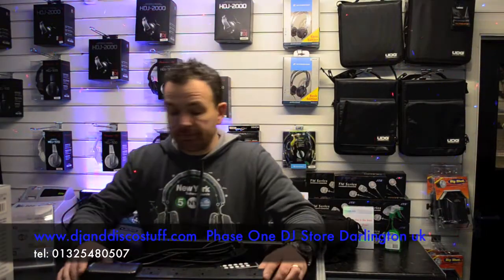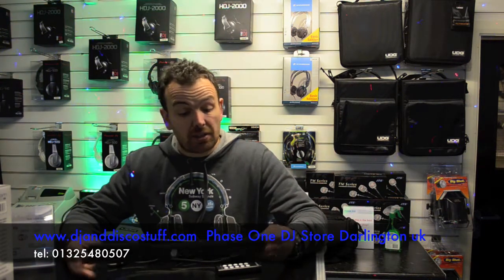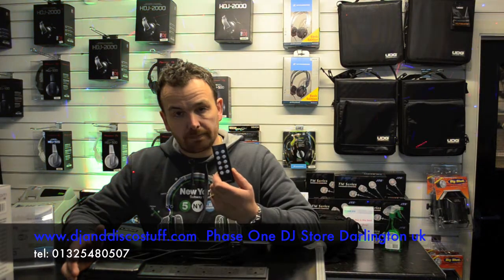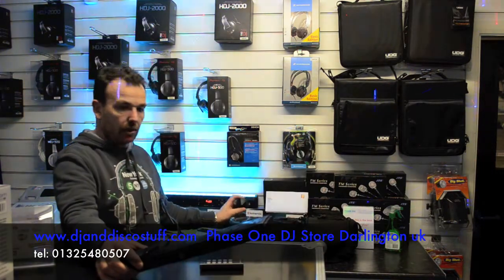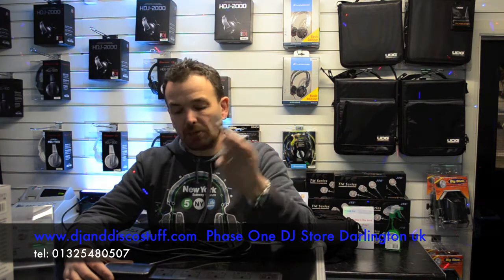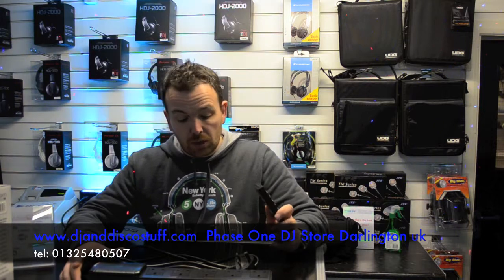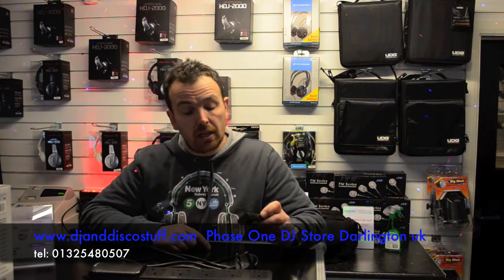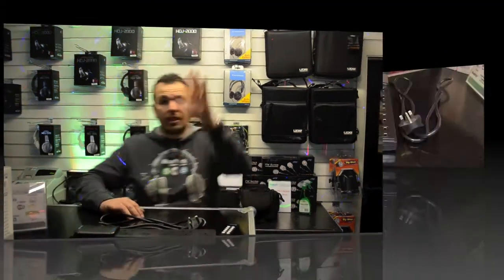Wireless remote control 5 gang extension lead @ phase one dj store